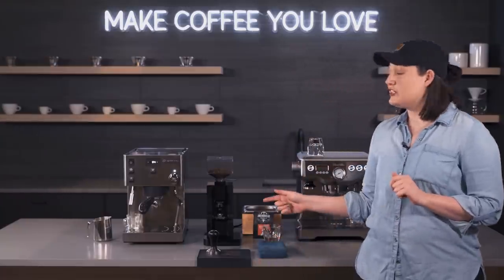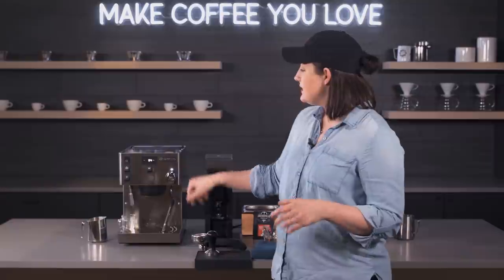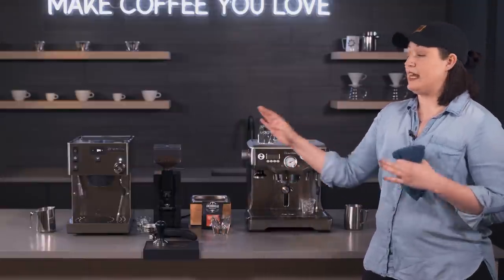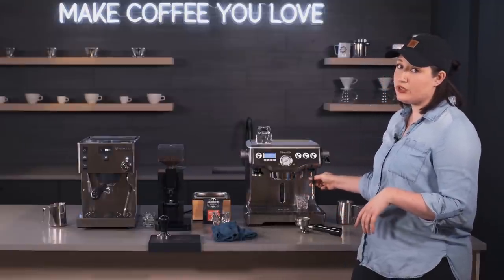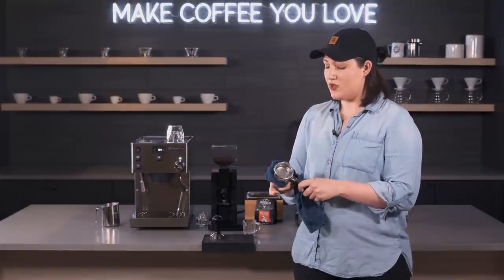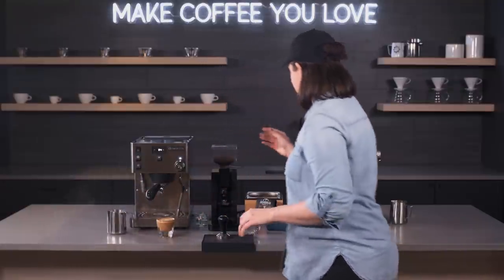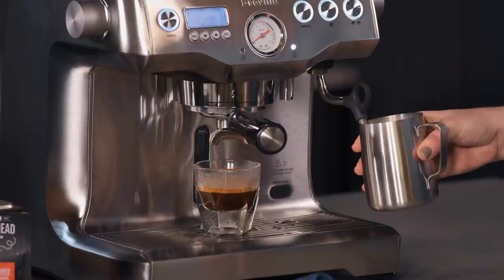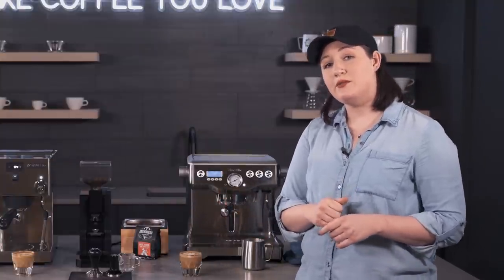Rancilio Silvia Pro vs. Breville Dual Boiler | Crew Comparison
Join Allie for a Crew Comparison between the Rancilio Silvia Pro and the Breville Dual Boiler! These two espresso machines represent great options for upgrades into more prosumer territory. Get all the info you need on their differences here!